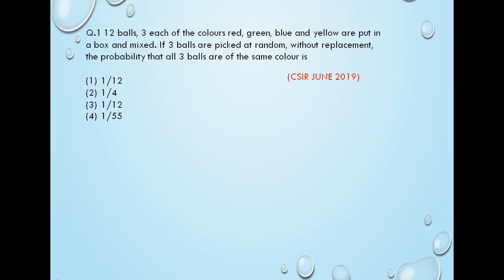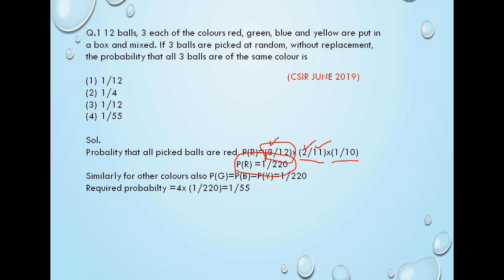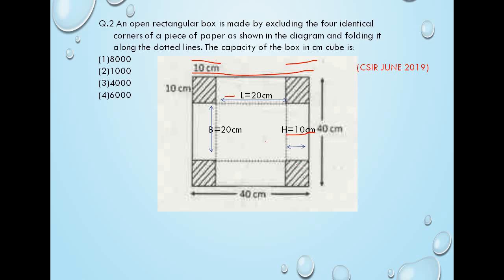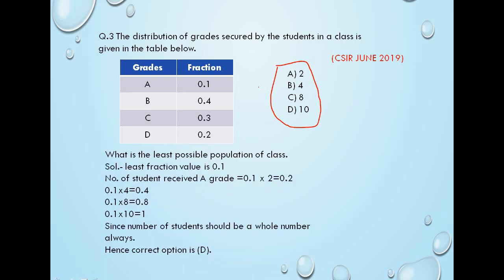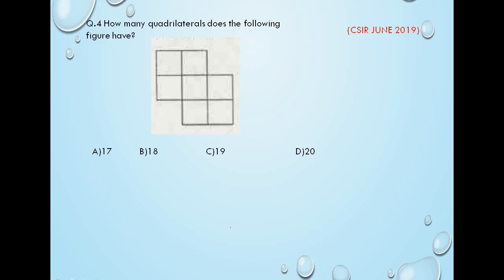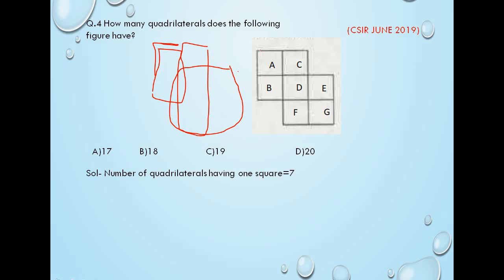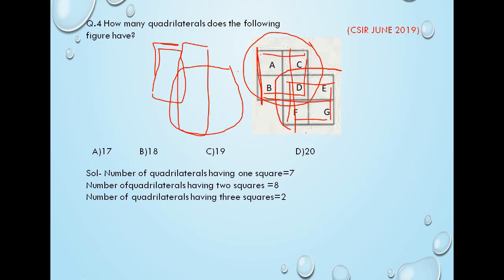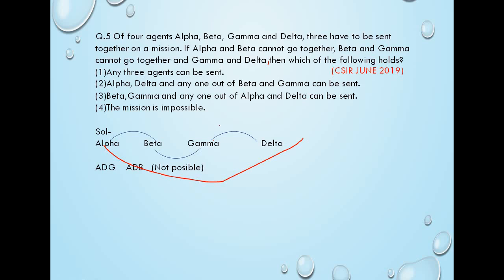CSIR NET Life Sciences Part-A Previous Year Questions-2 ||General Aptitude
Hello!!! CSIR aspirants
So, are  you still worried about general aptitude (Part A) of CSIR exam?
Do you still feel helpless? And don’t know How to start? What is the correct approach ?

So the wait is over , here is team BiotechBeats with our new video showing how easy it is solve these question. You will develop an approach to solve these question in least possible time.